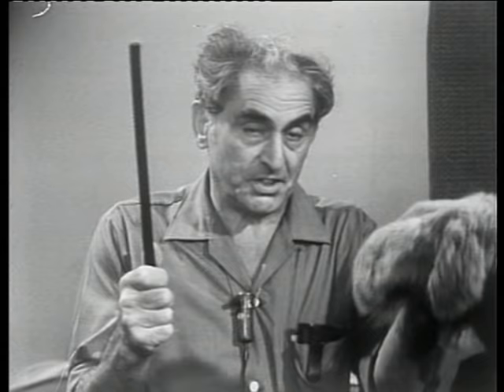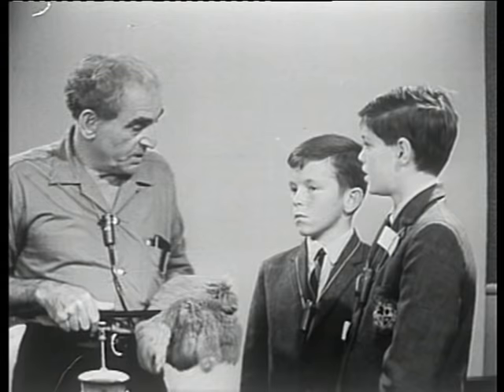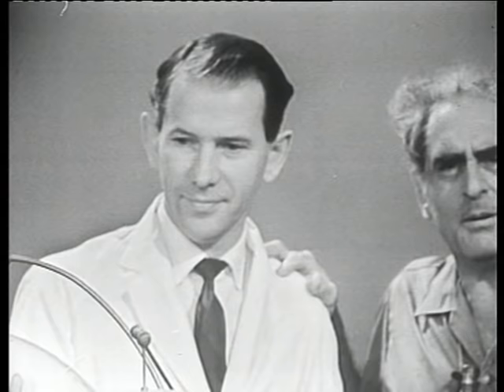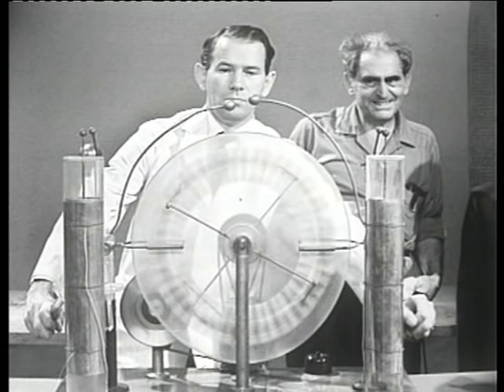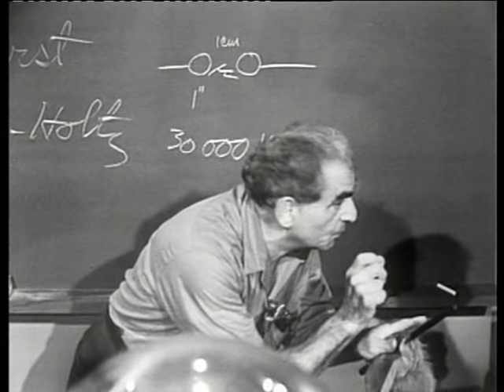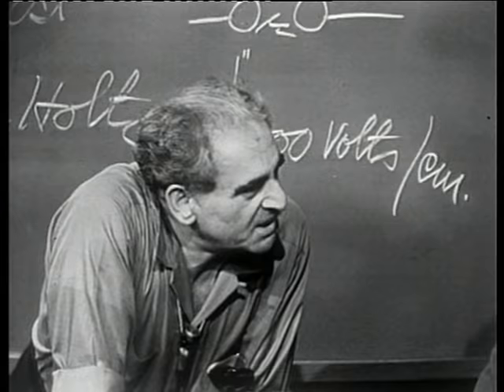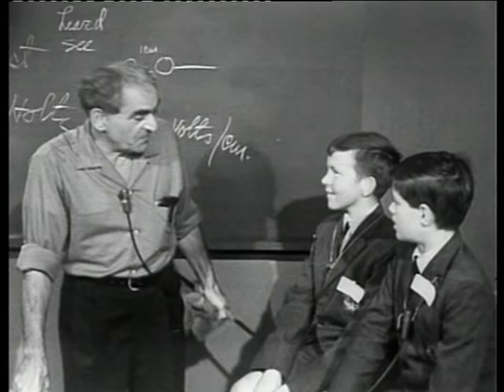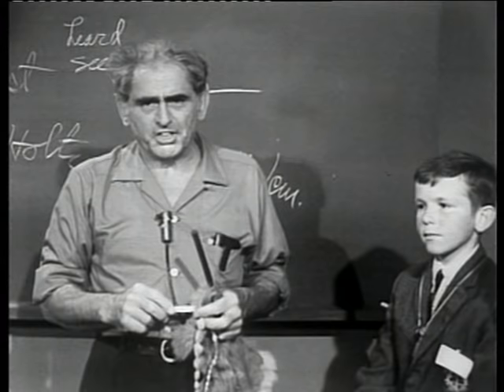Static electricity demo with Julius Sumner Miller | Why Is It So?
Here Professor Julius Sumner Miller demonstrates the electrostatic phenomenon with a Wimshurst Machine. Sparks fly! Can you answer the good Professor's questions? What made the sound and light?

'Why Is It So?' was a classic Australian television series that ran on the ABC from 1963 to 1986. It features the enigmatic Professor Julius Sumner Miller.